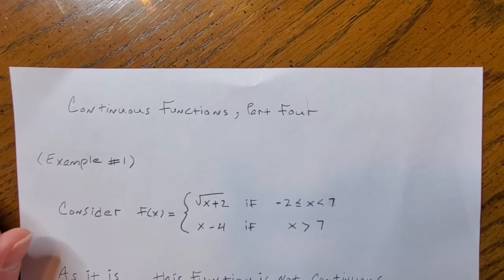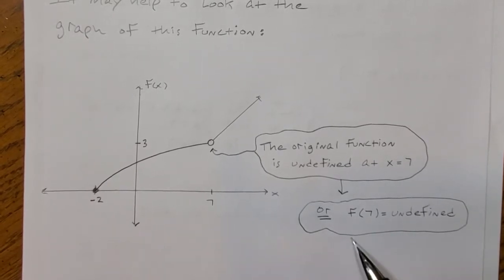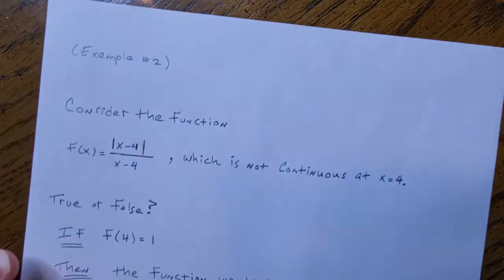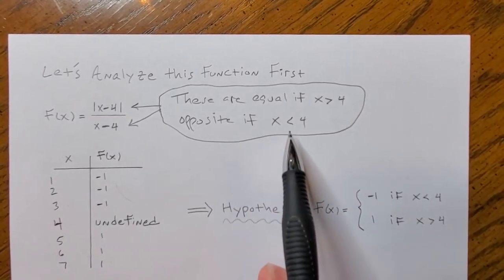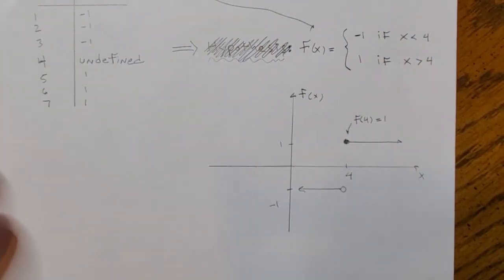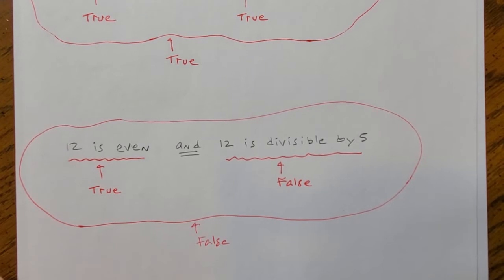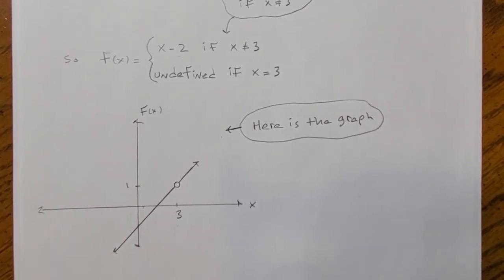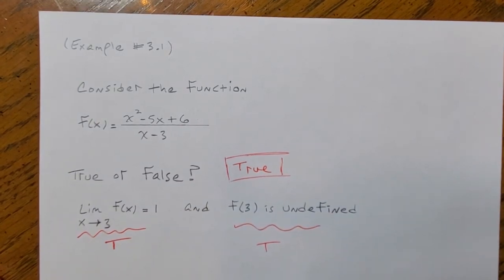continuous functions, part four